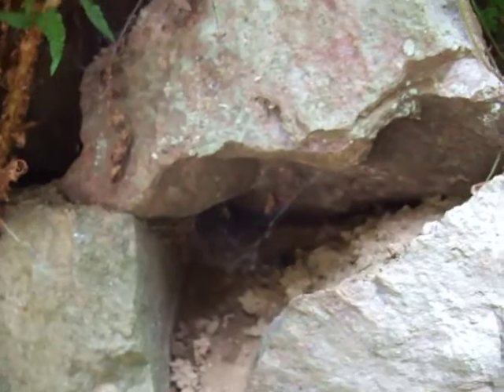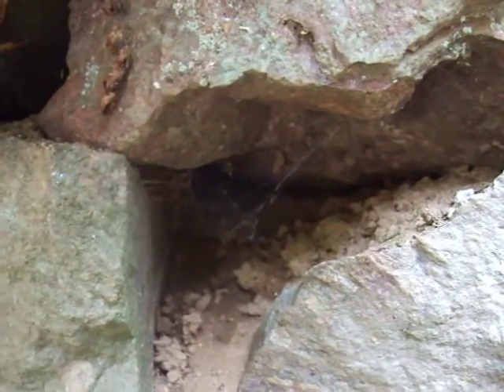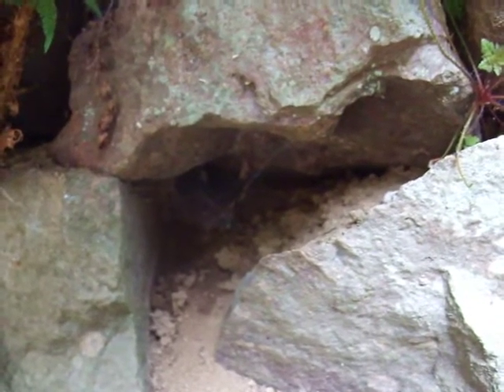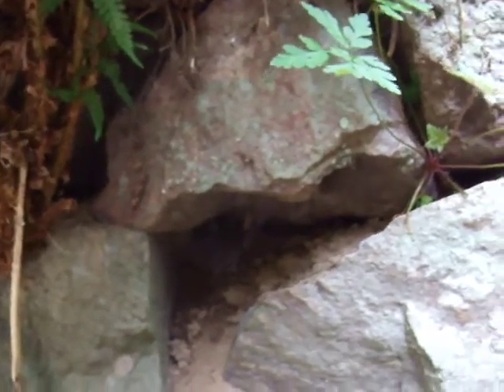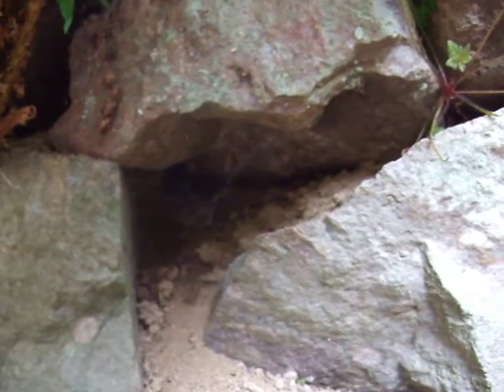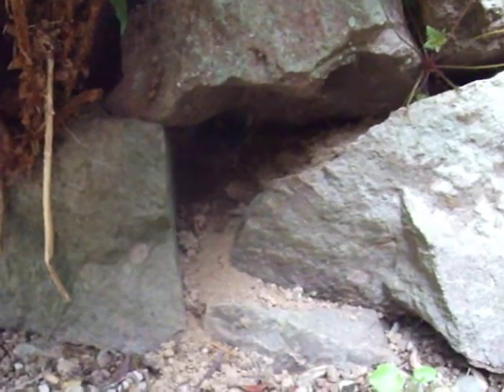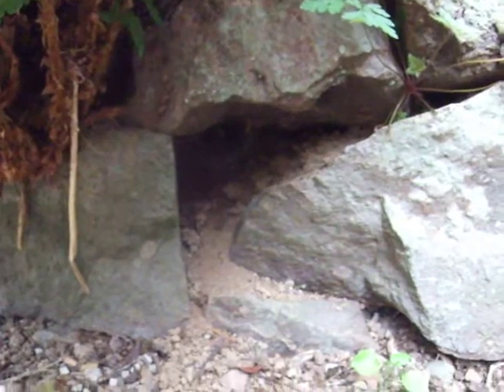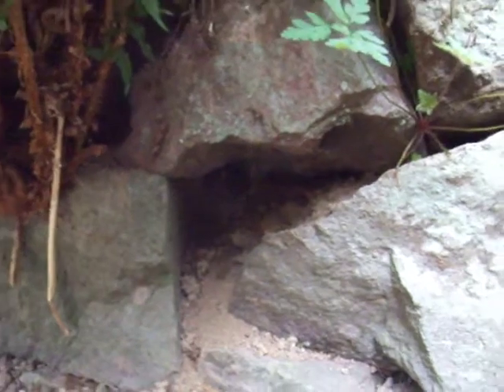Bombus Lapidarius nest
B. lapidarius (red-tailed bumblebee) nest in Malvern stone wall. End July 2011